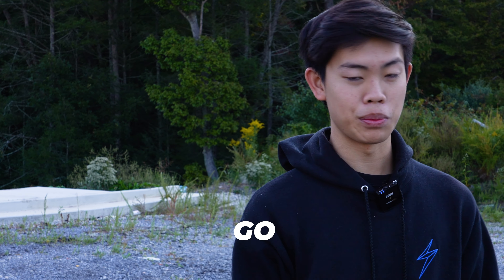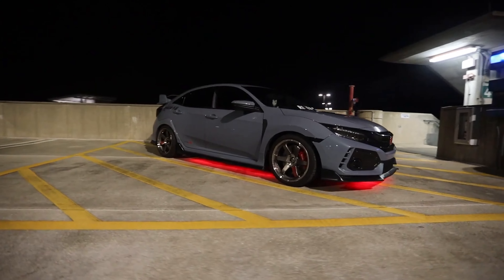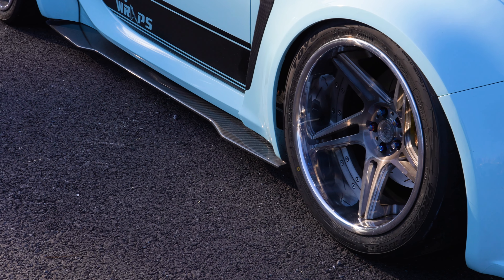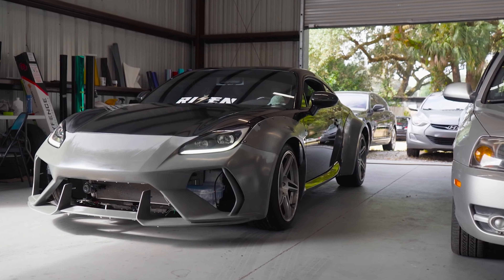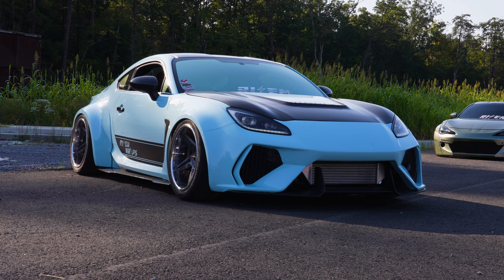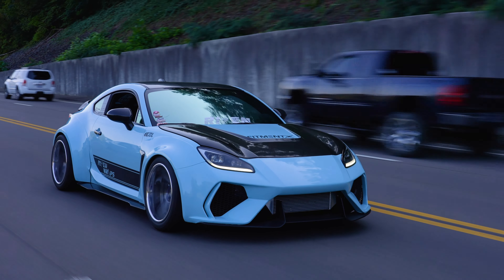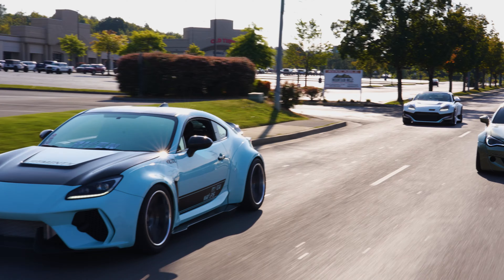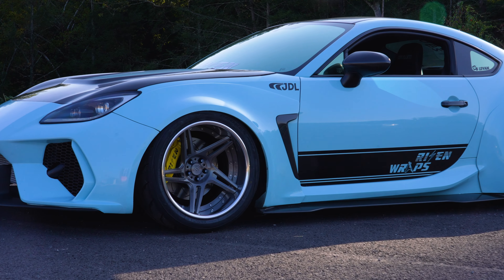This BRZ Was Turboed TWO DAYS Before Gatlinburg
Fitment Industries made it down to yet another Gatlinburg show, and couldn't pass up the opportunity to film the cool cars down there! We started with this 2022 Subaru BRZ, owned by Brandon Levan , or B_Levan on social media! He goes through his build breakdown and for building the car withina year, there was SO much done to it!

0:00 Intro
0:19 How the BRZ came to be
0:35 Build Breakdown
1:00 Why Anovia Wheels
1:43 Favorite Mod
2:09 Rizen Car Group